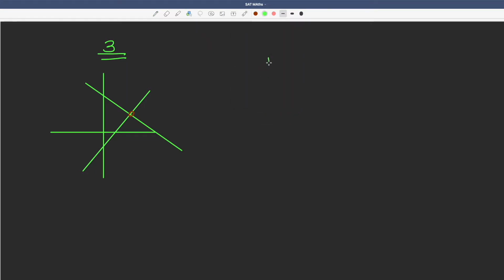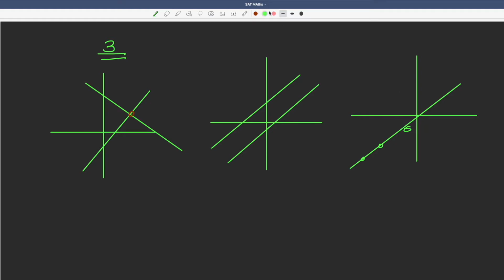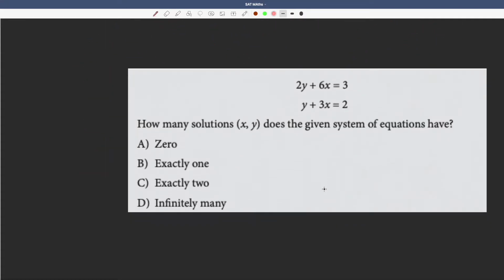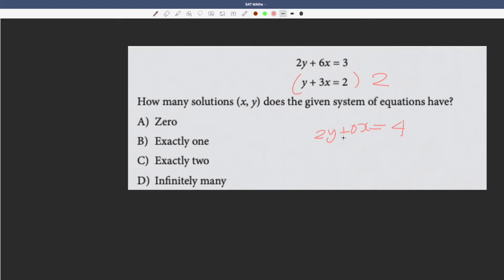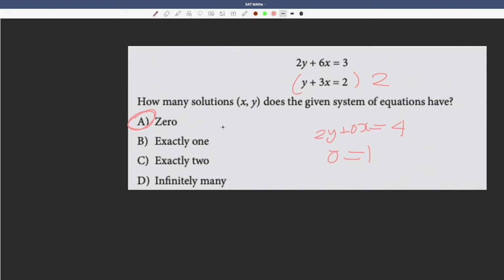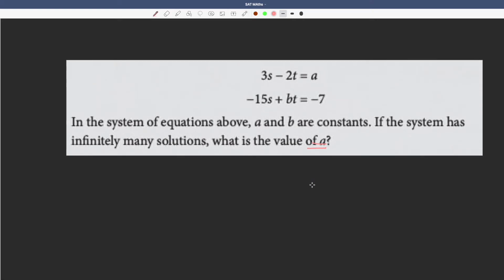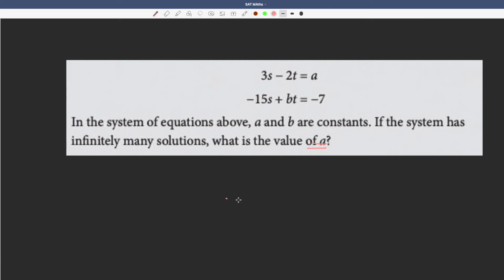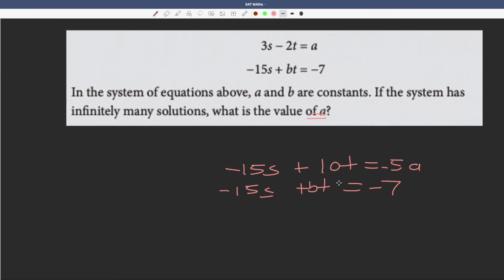SAT Math: Relationships Among Linear Equations and the Lines in the Coordinate Plane